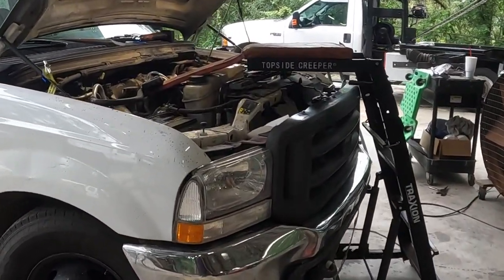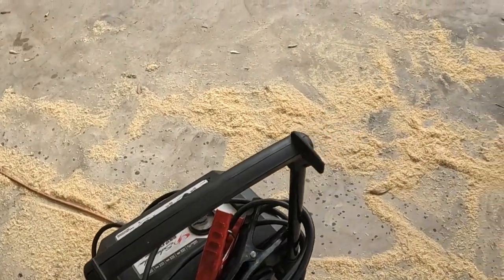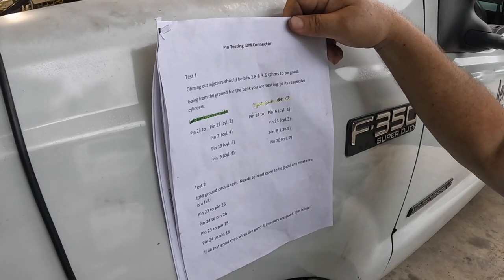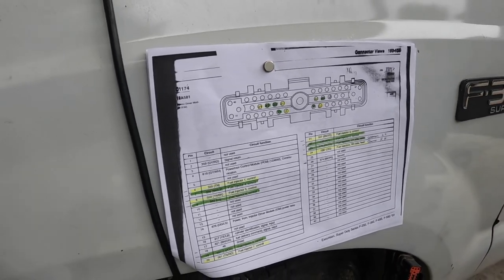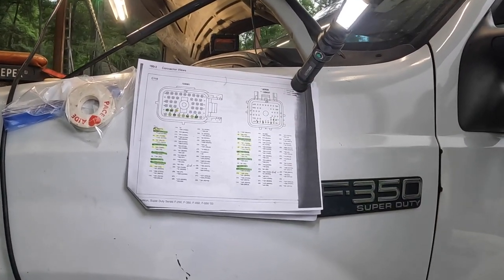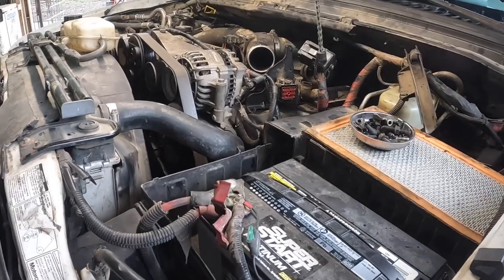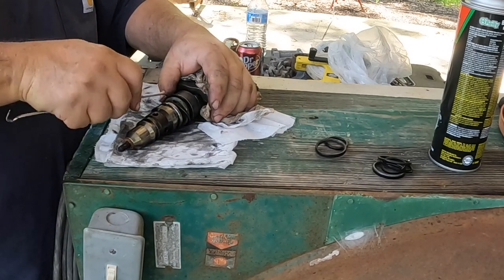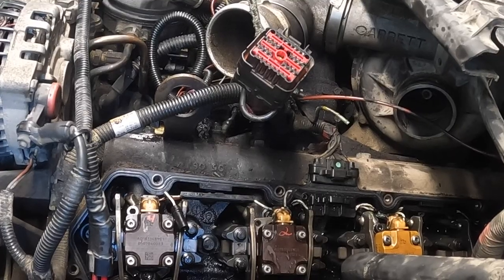7.3 Power Stroke running rough & no power due to 2 bad injectors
Diagnosing a 7.3 Power Stroke that starts, runs normal for 3 seconds then idols rough and has no power at all.